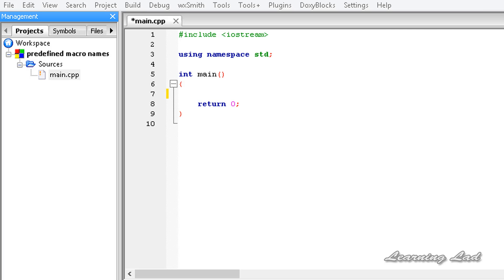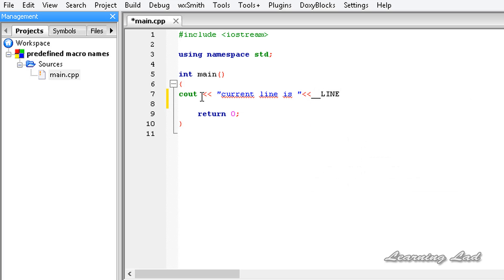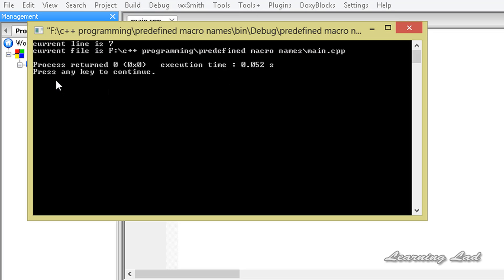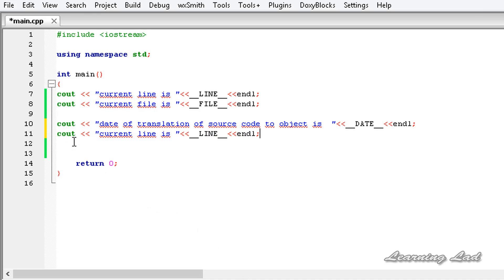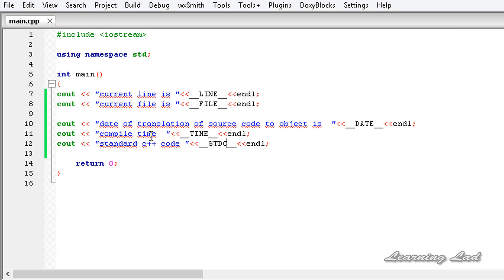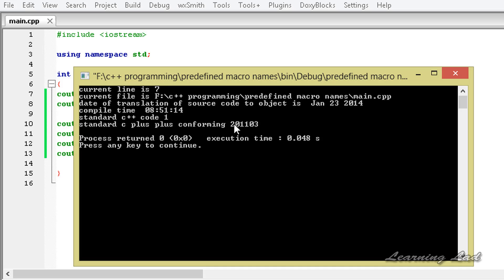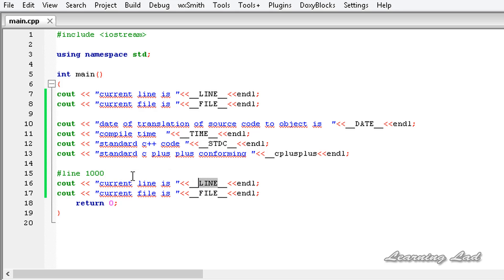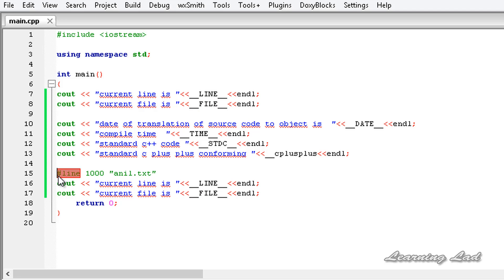C++ Predefined macros | LINE PreProcessor Directive | CPP Video Tutorial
In this c++ Video tutorial, you will learn about some predefined macros such as __LINE__, __FILE__, __DATE__, __TIME__, __STDC__, __cplusplus and the pre-processor directive line.

You are gonna learn what does predefined macros do and also how to use predefined macros, how to use line in your program in detail with examples.